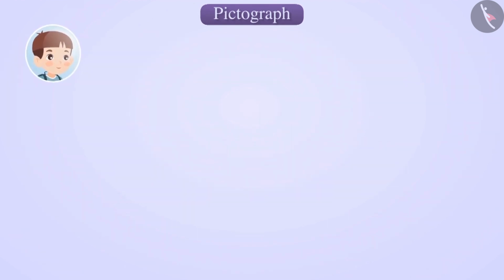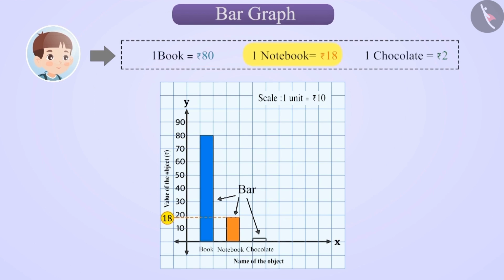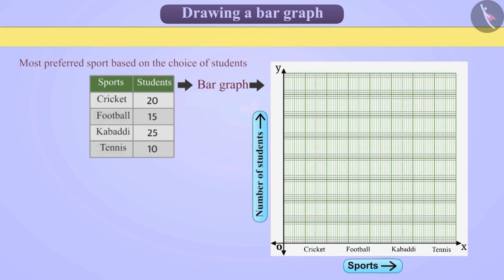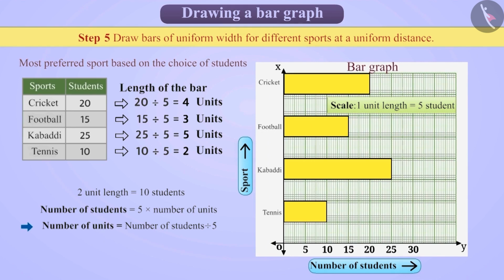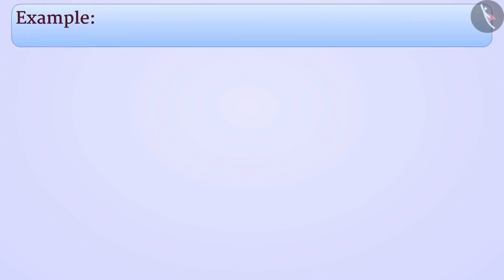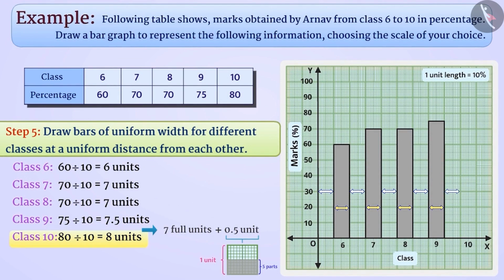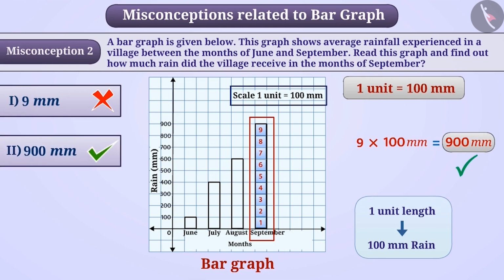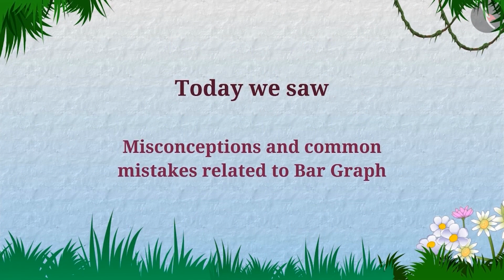Class 6 maths chapter 9 Data Handling (Part 3) Bar Graph cbse ncert